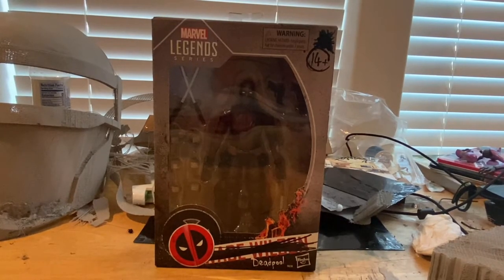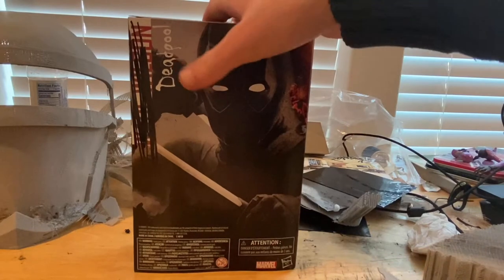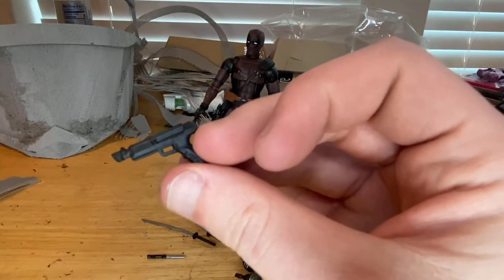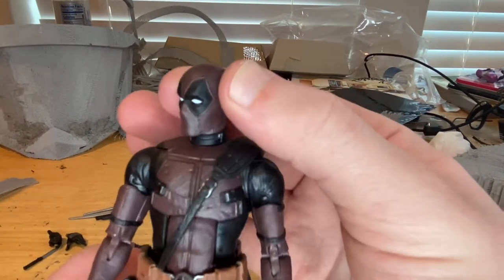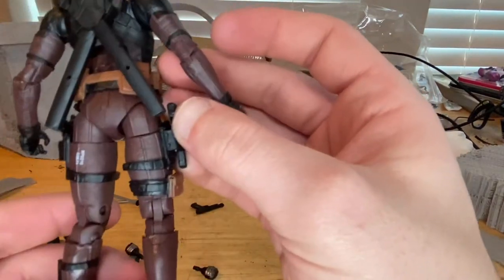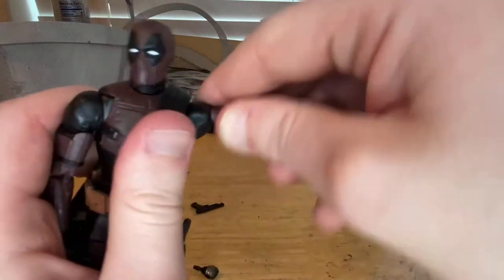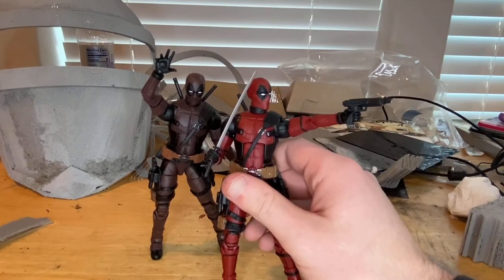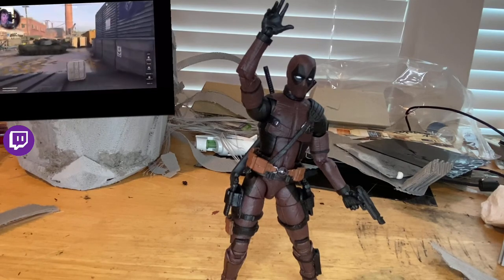MARVEL LEGENDS- Deadpool 2/ Burnt X-Force Deadpool Review